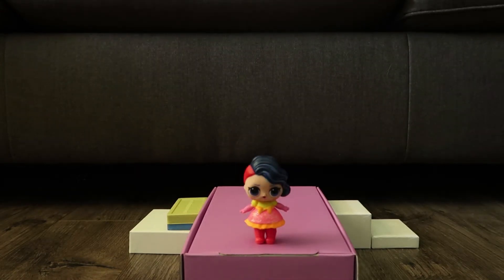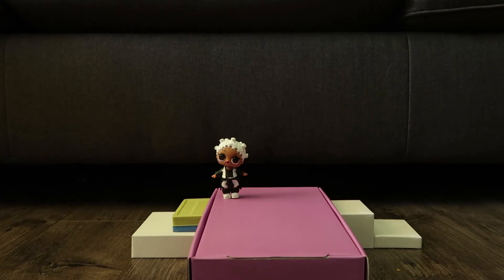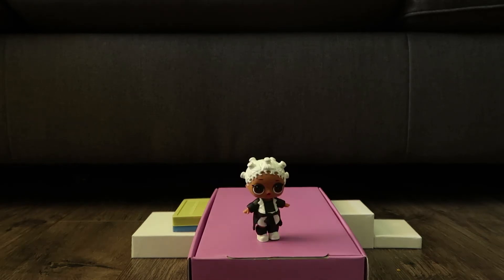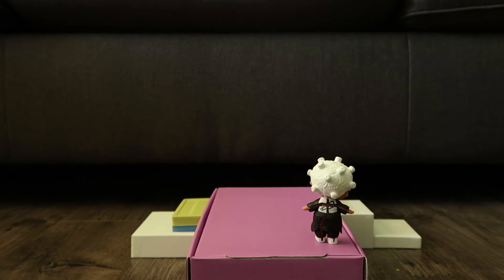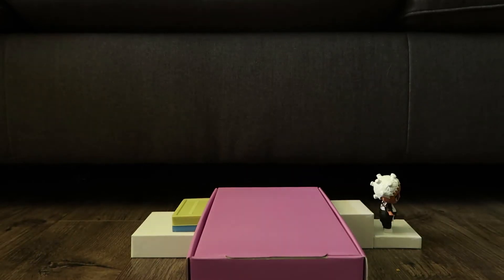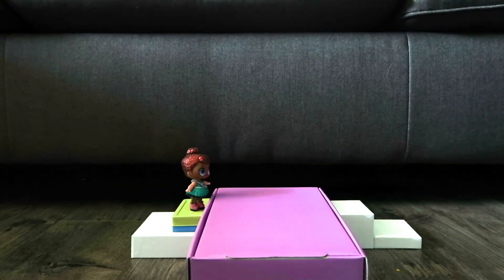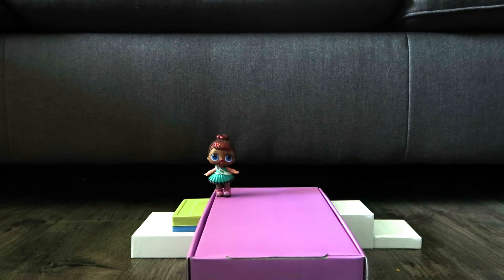LOL Surprise Dolls Fashion Show Stop Motion Video for Kids! Fuzzy Kiwi TV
Come join in the fun at the first annual L.O.L Surprise doll Fashion show!

❤️  Our Pet Cat ZELDA Attacking A Sock! Cute and Funny Cat Video for Kids! Fuzzy Kiwi TV!

❤️  Our PET CAT ZELDA PLAYING AND CHASING! Cute and funny cat video for kids! Fuzzy Kiwi TV

❤️  Our PET CAT ZELDA panting like a puppy! Cute and funny cat video for kids! Fuzzy Kiwi TV

❤️  Our PET CAT ZELDA GOING FOR A WALK! Cute and funny cat video for kids! Fuzzy Kiwi TV

❤️  Our PET CAT ZELDA WATCHING TV! Cute and funny cat video for kids! Fuzzy Kiwi TV

❤️  Our PET CAT ZELDA being playful and silly! Cute funny playful and teasing cat video! Fuzzy Kiwi TV

❤️  Paw Patrol Coloring Book Puppy Art! Learning How to Color ZUMA for Kids! Fuzzy Kiwi TV

❤️ Paw Patrol Rubble Coloring Book Art! Learning How to Color Rubble Puppy for Kids! Fuzzy Kiwi TV

❤️  Paw Patrol Coloring Book Art! Learning How to Color Skye Puppy for Kids! Fuzzy Kiwi TV

❤️ Having Fun Counting Numbers and Grouping and Learning Colors with Skittles for Kids! Fuzzy Kiwi TV